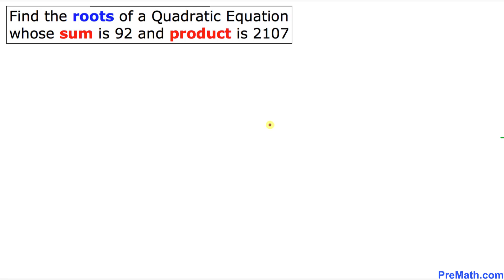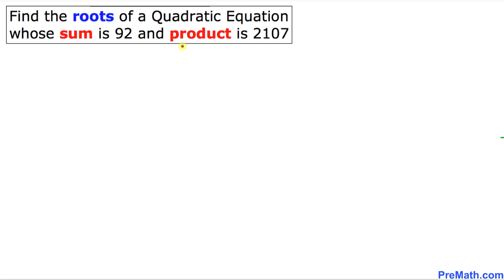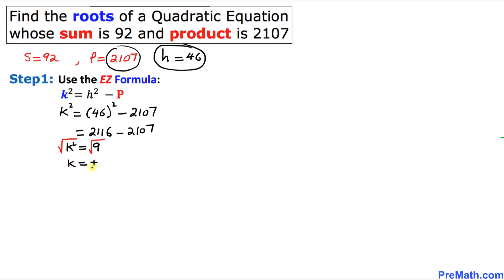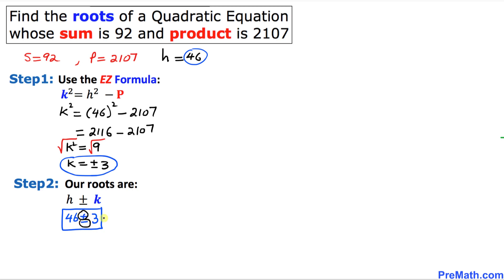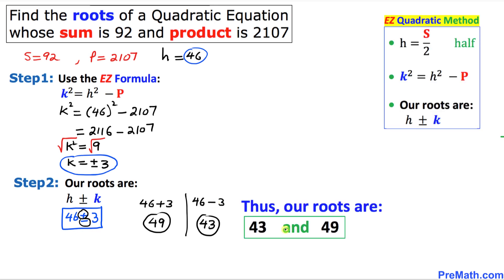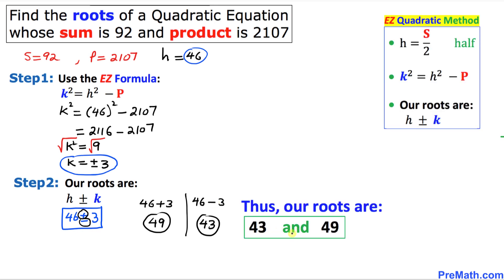Find the Roots of a Quadratic Equation whose Sum is 92 & Product is 2107 - Fast & Easy Explanation